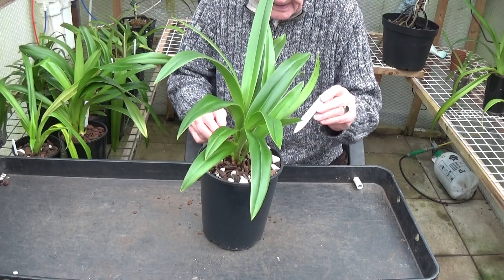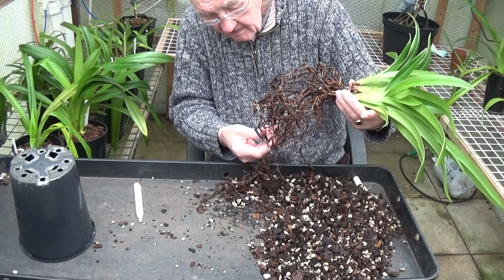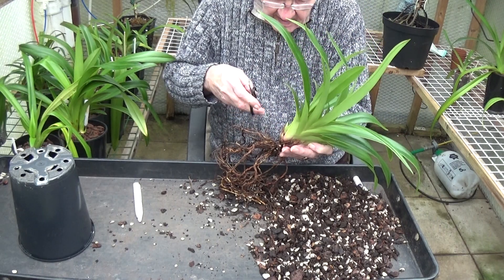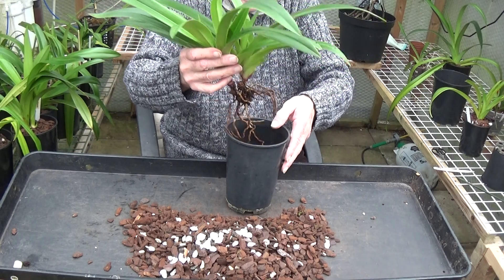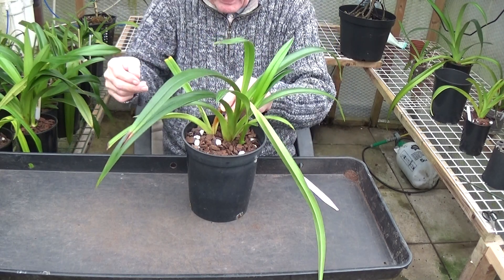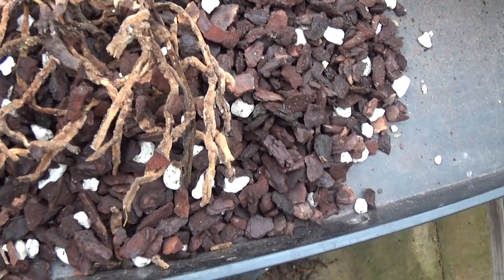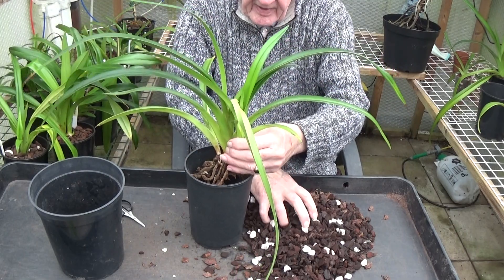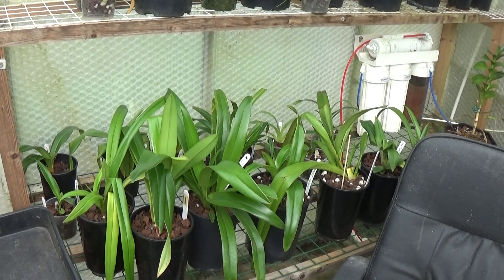Phragmipediums clean up again !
I'll try and get all of them done by the end of the month.